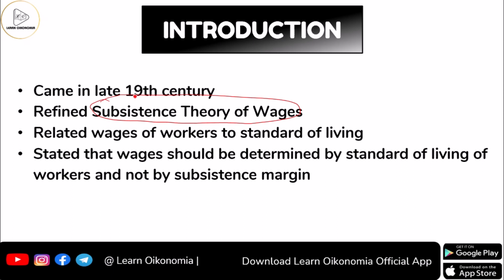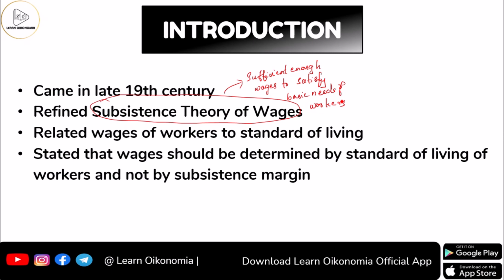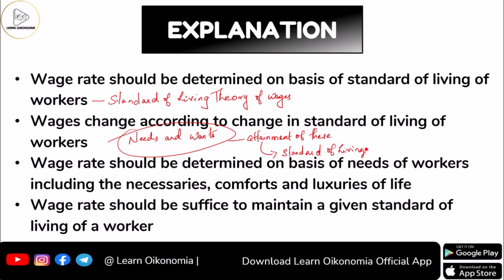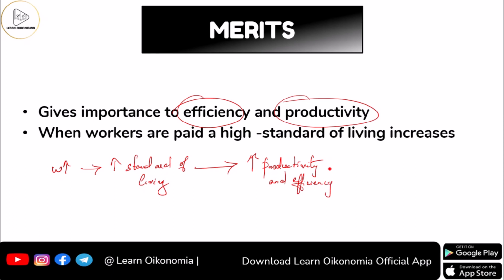STANDARD OF LIVING THEORY OF WAGES | DEVELOPMENT ECONOMICS | LEARN OIKONOMIA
This video discusses  STANDARD OF LIVING THEORY OF WAGES

Standard of living Theory of Wages came in the late 19th century and refined the Subsistence Theory of Wages. It related the wages of the workers to the standard of living and stated that wages should be determined by the standard of living of the workers and not by the subsistence margin.